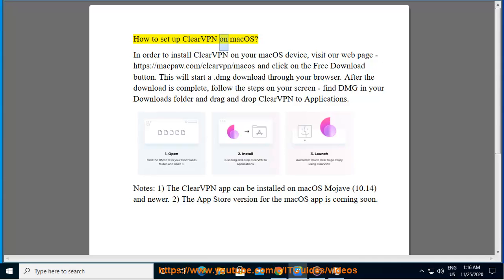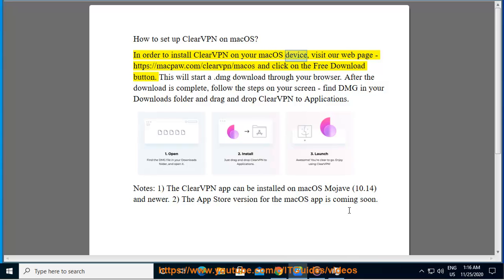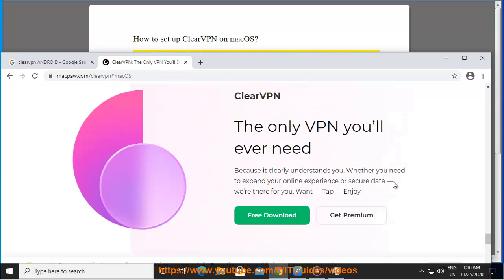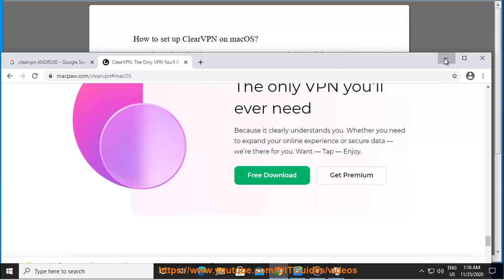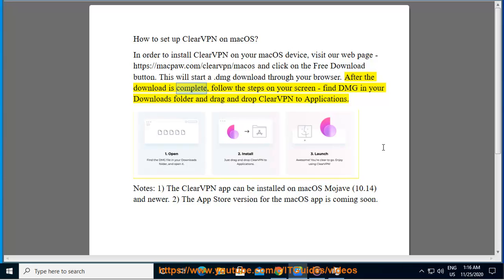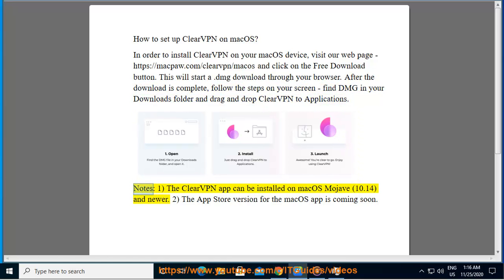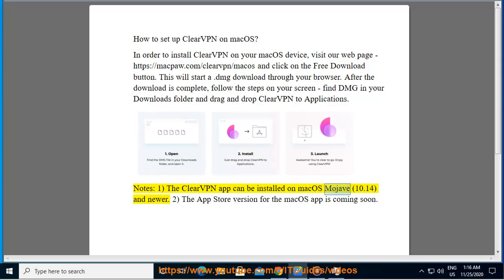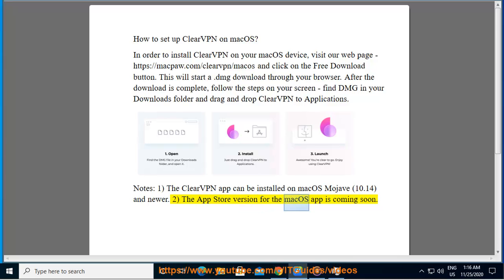Set up ClearVPN on macOS